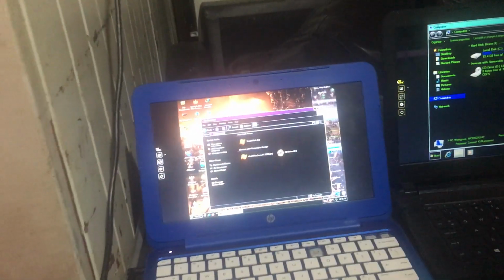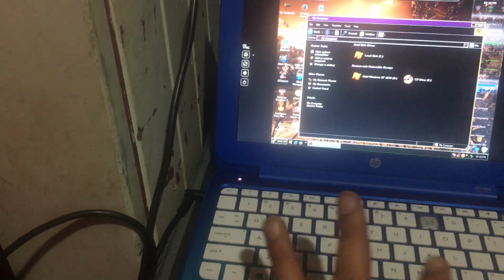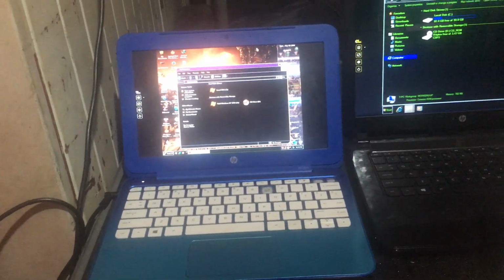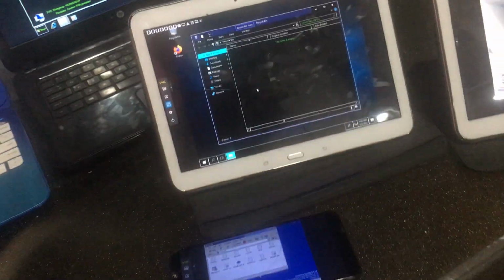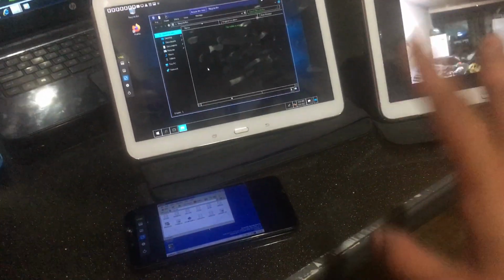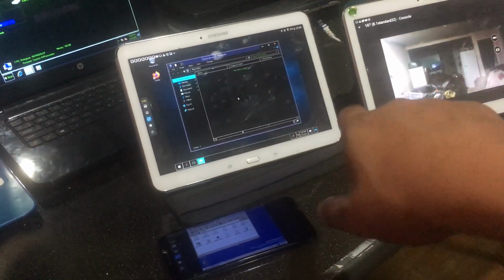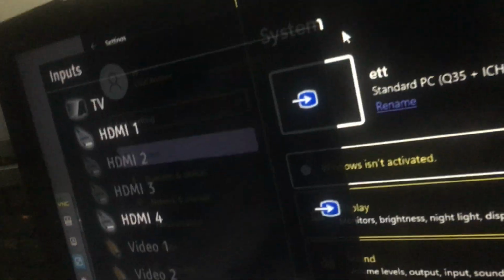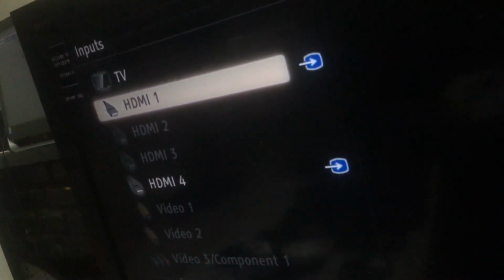Home office Upgrade 3 Type 1 Hypervisor Servers, Network Renderer, Chromecasts and Thin Clients